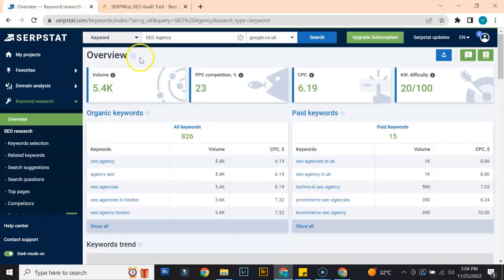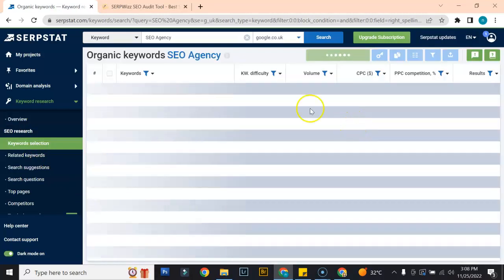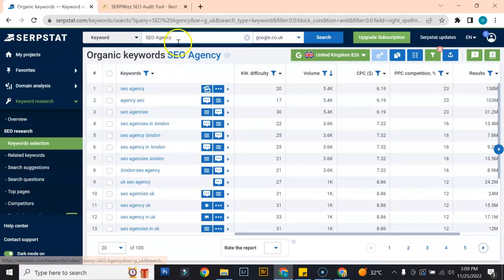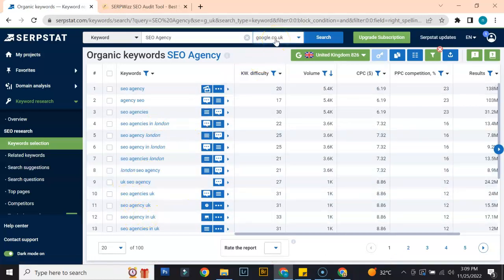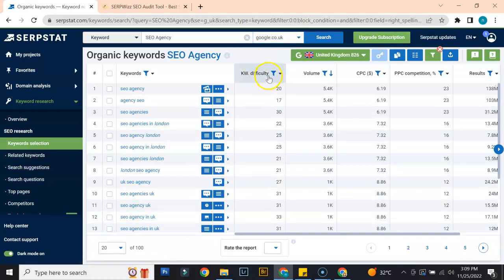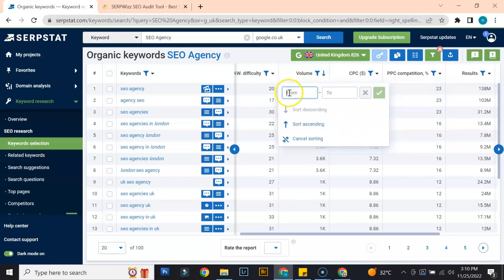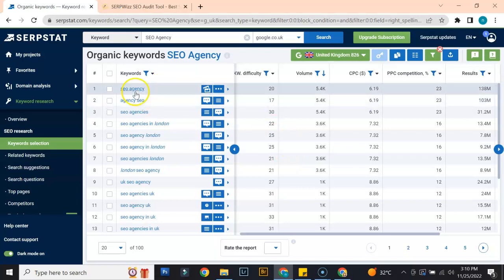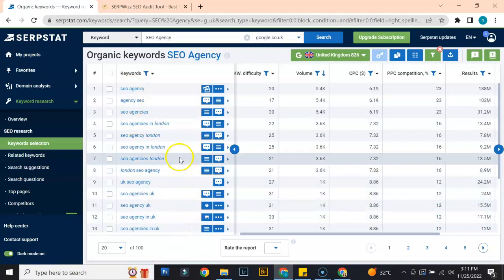Keyword Research: Keyword Selection | Serpstat Tutorial